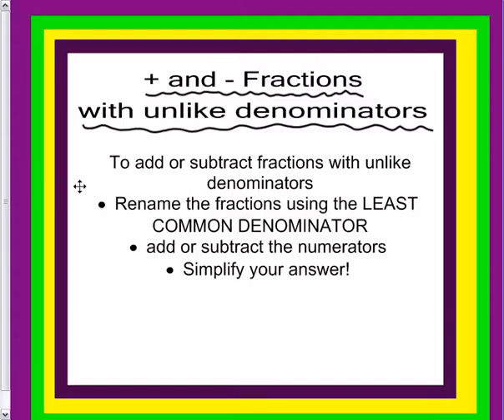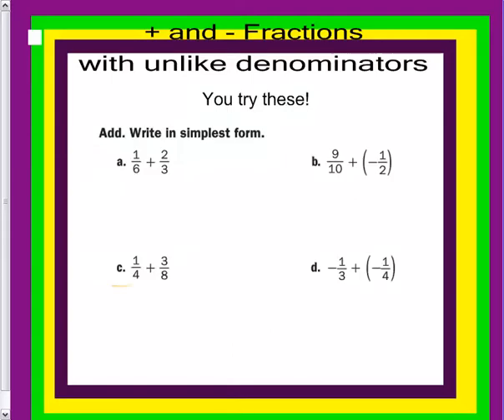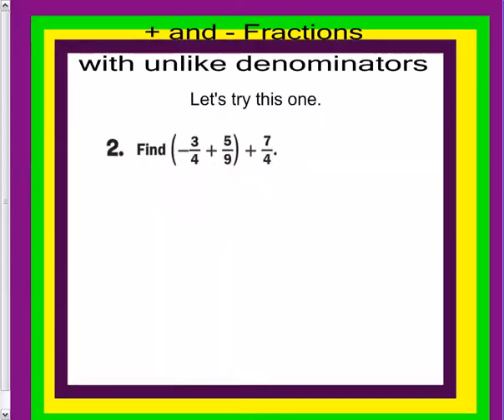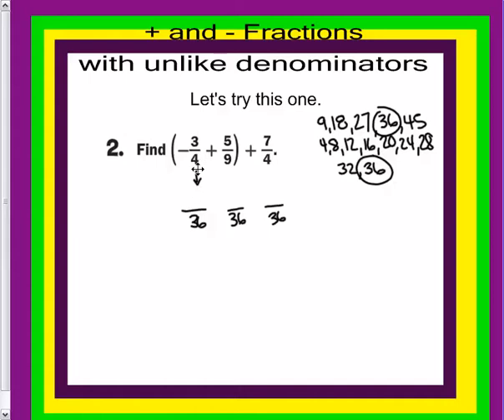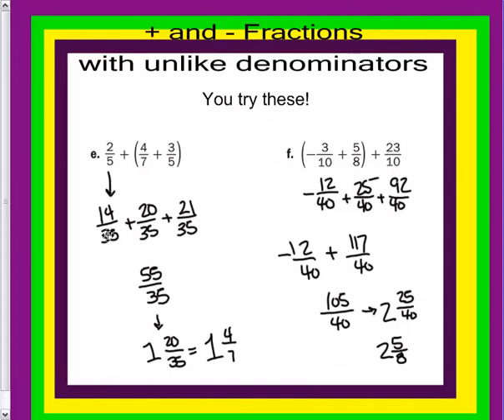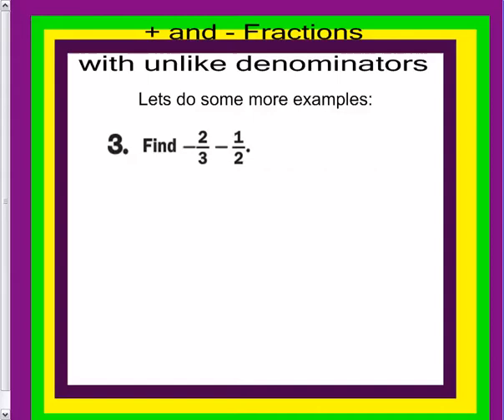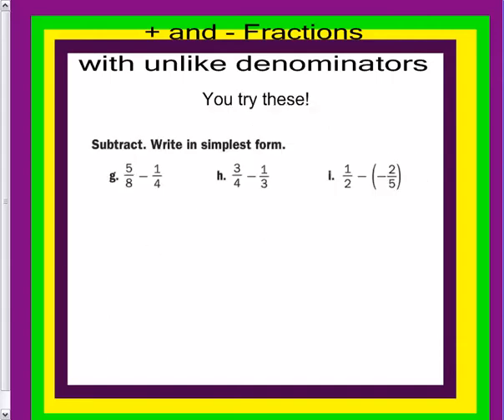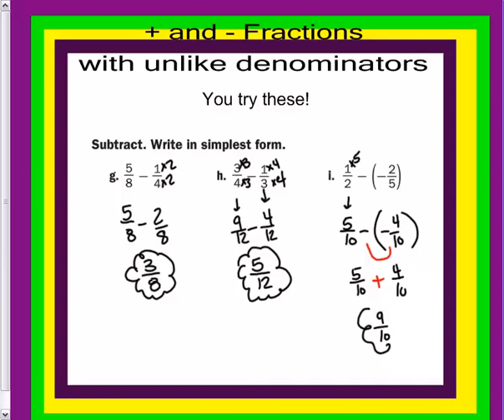11 M7 NS Add and Subtract Unlike Fractions